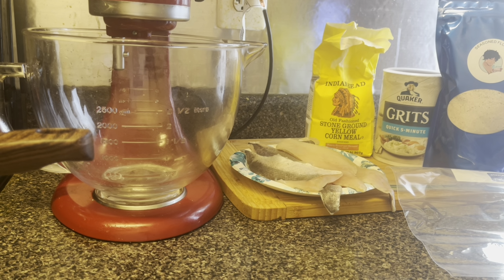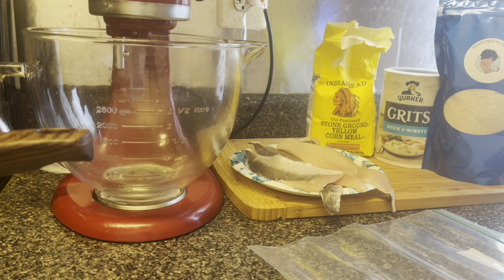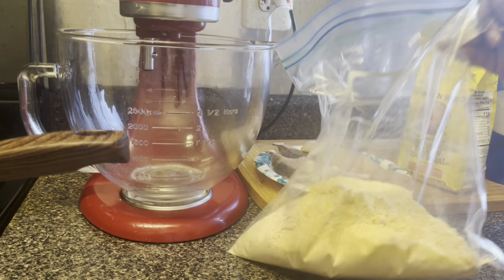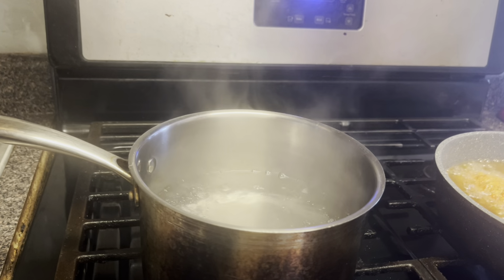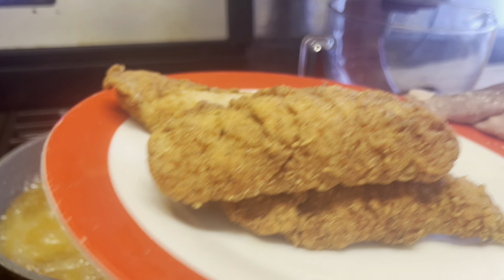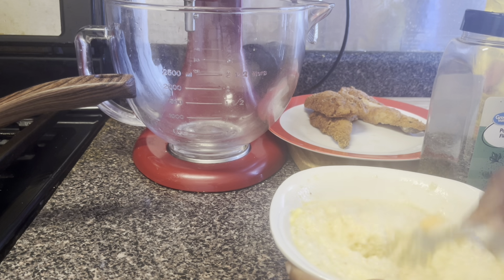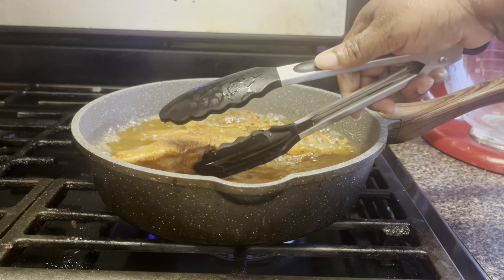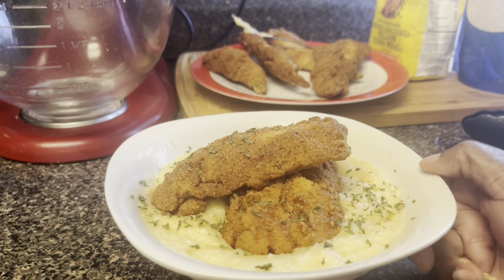Fish and Grits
📍Here’s the link to my book JJ's Adventure: Meet JJ's Family

📍Here’s the link to my book I was you: From tragedy to triumph